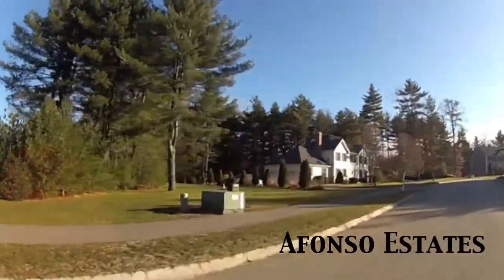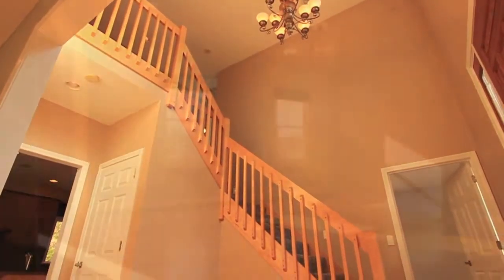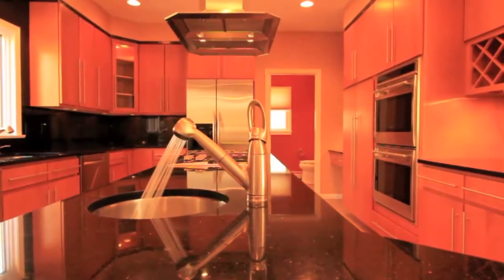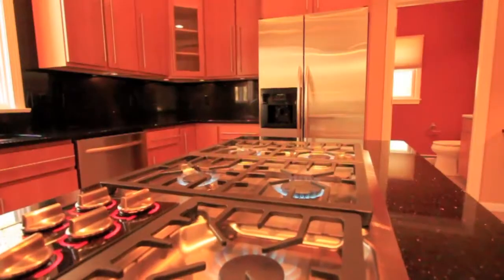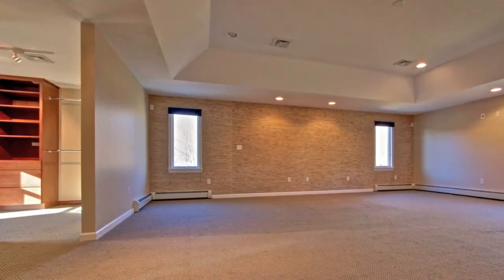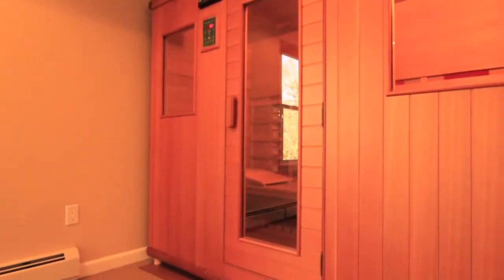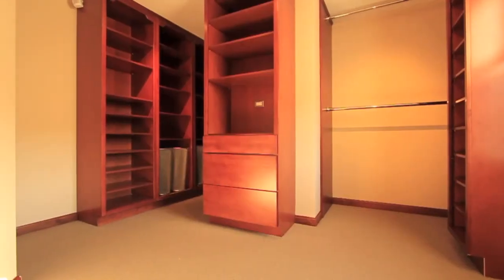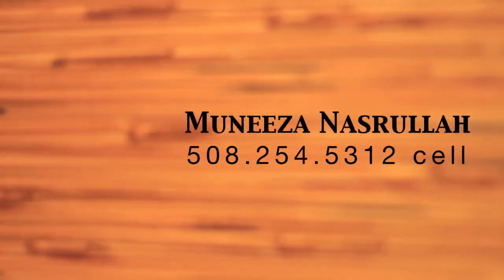Home for Sale: 31 Domenic Street, Millville, MA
Welcome to this sun-drenched custom colonial at the end of a cul de sac where quality abounds!Hardwood floors. Gourmet Kitchen loaded with high end stainless steel appliances. More than $200K in upgrades. Owner built to stay forever. Abutting conservation land. Stunning dual walk-in closets/dressing rooms and a sauna in the Master Suite. Walk-in, doorless spa-like double shower and soaking tub. High ceilings in the basement waiting to be finished. 4.5 car garage (3-car under and 1.5 detached). Flat back and front yards. Lovely landscaping with unusual perennials. Guest room with its own private en suite full bath. Bring your pickiest buyer! (video by MeetingHouse Media)